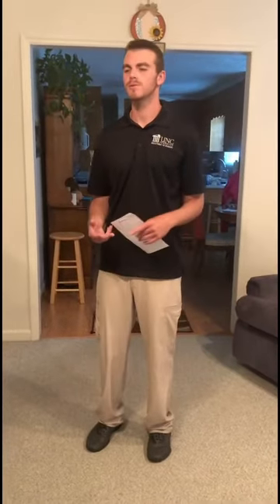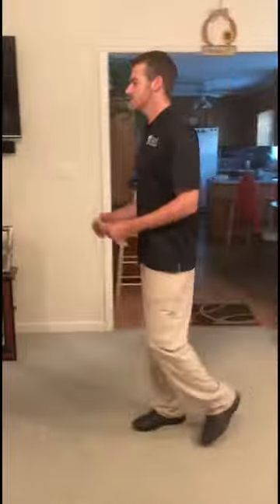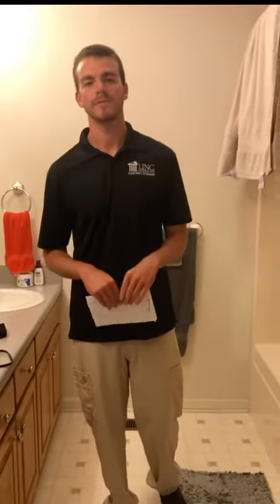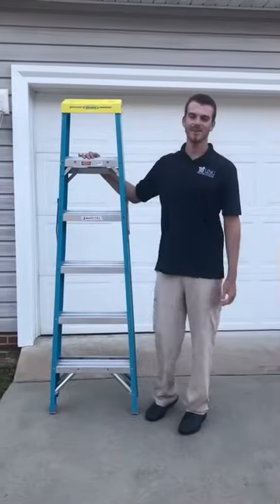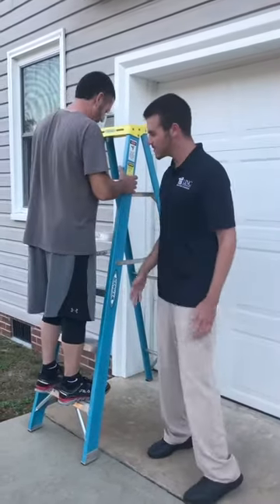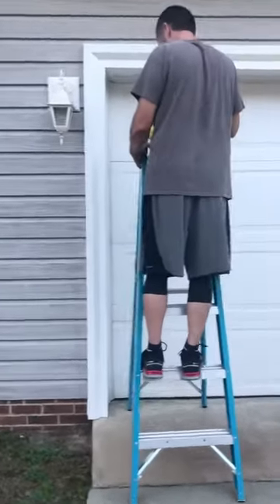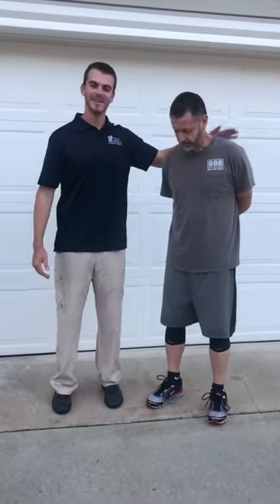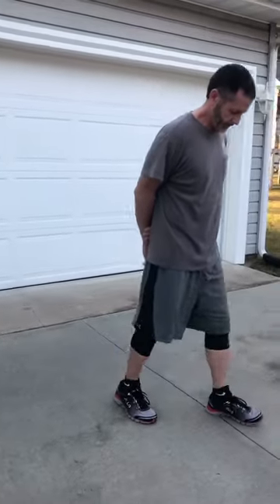Service learning project -Donald Caulder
Falls prevention in adults.